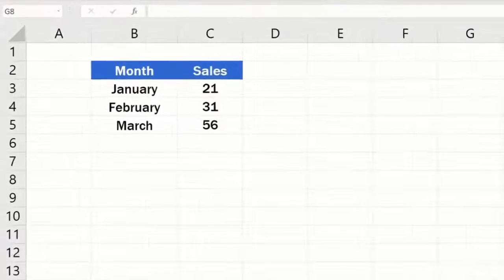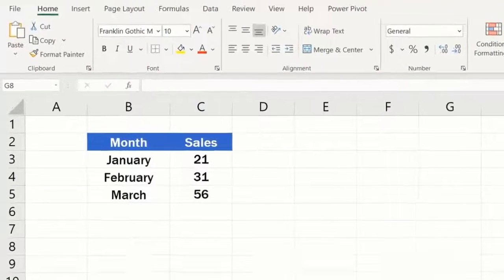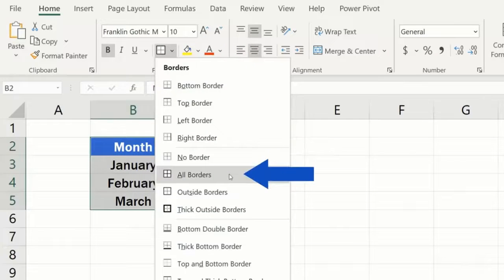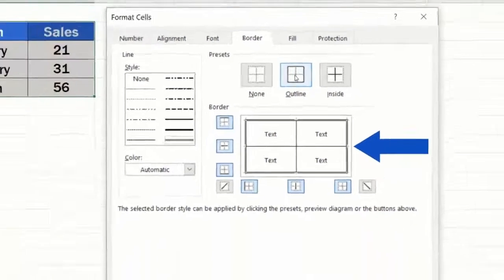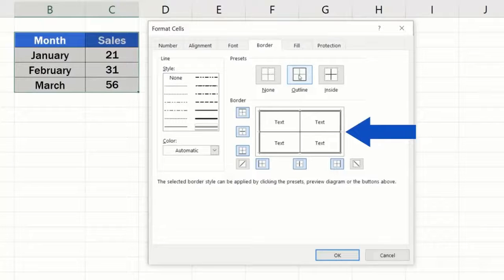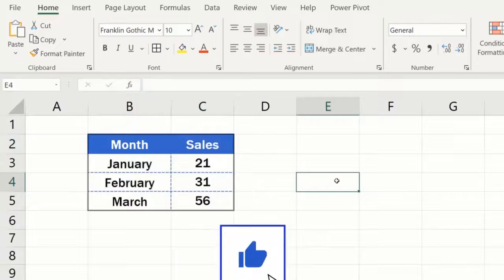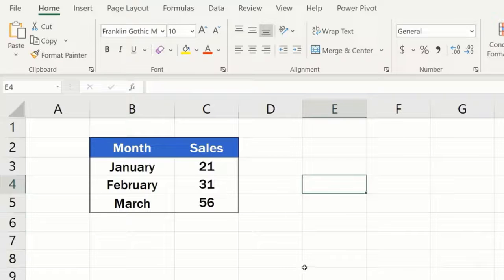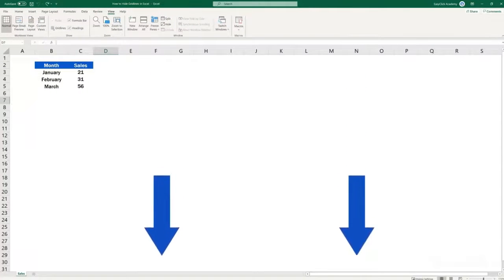How to Make Borders in Excel